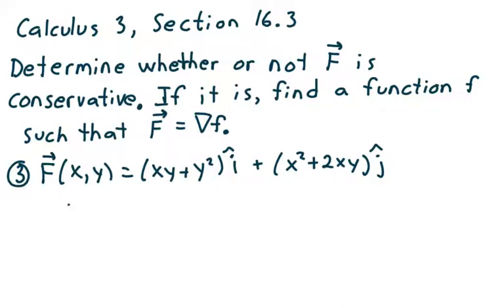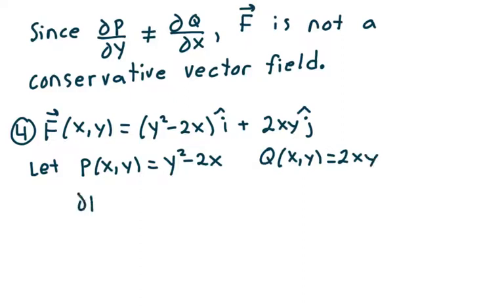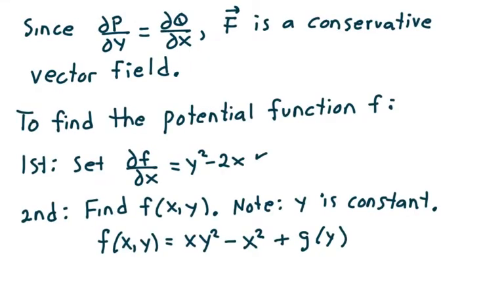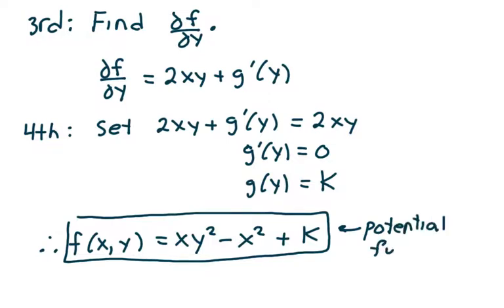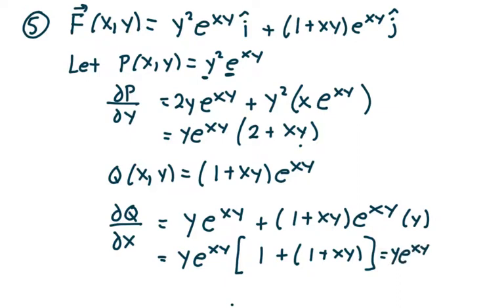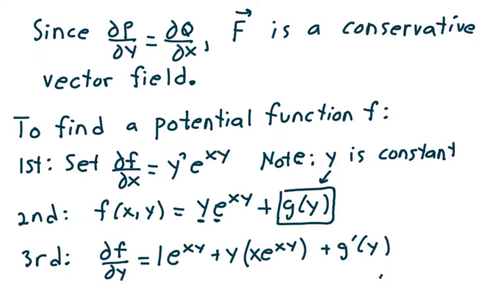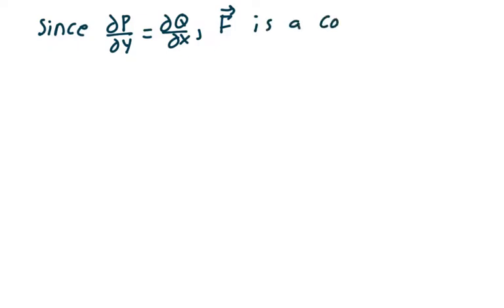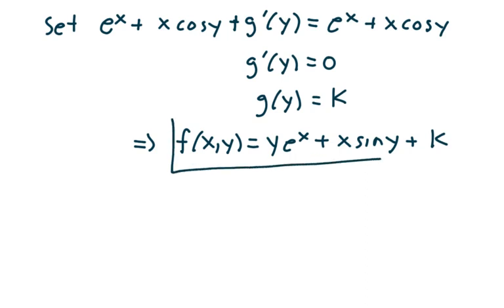Calculus 3 (Fundamental theorem of line integrals), Section 16.3, problems 3, 4, 5, 7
These problems are from Stewart, 9th edition